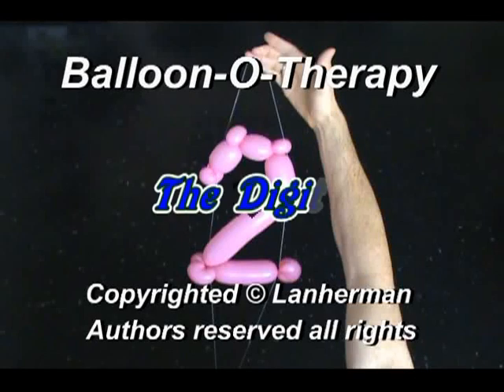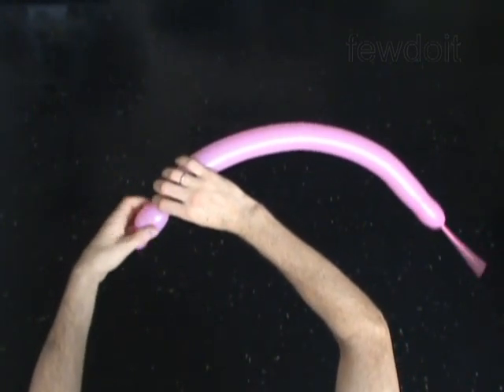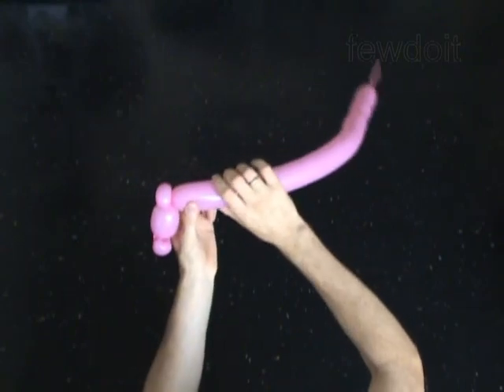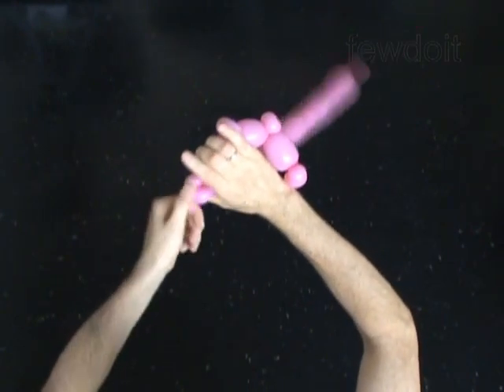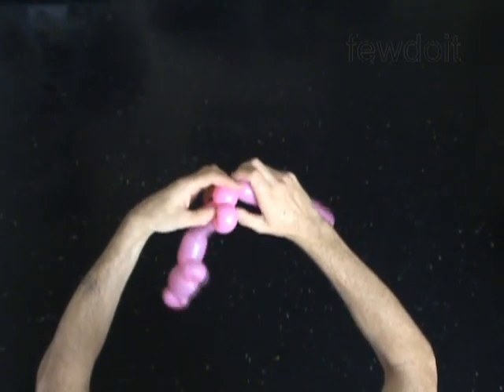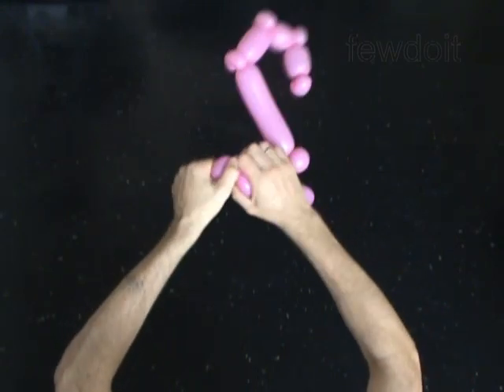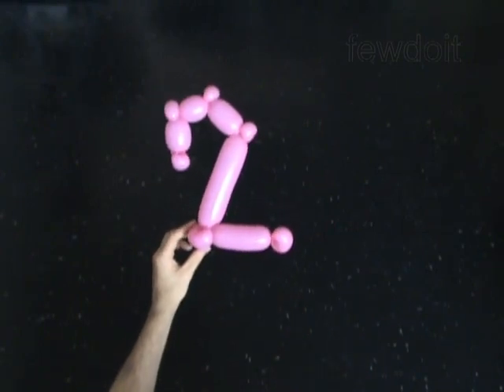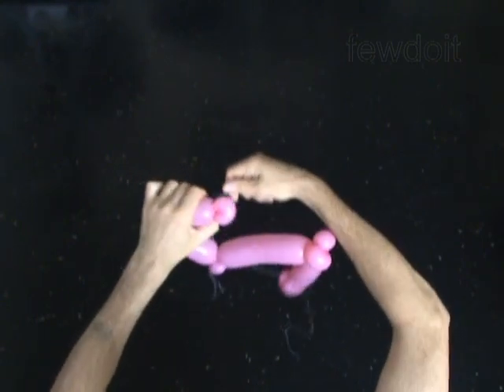Balloon Number 2 Instruction